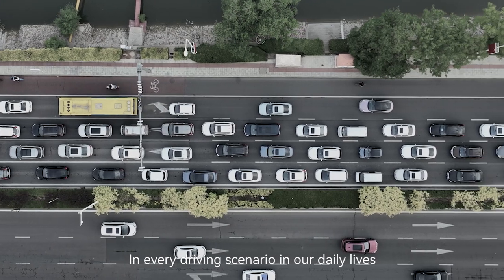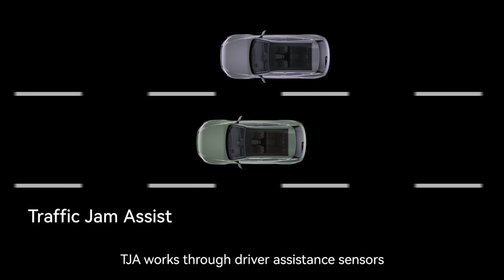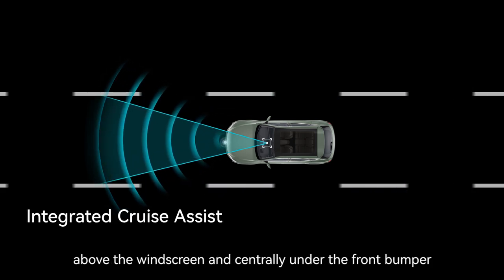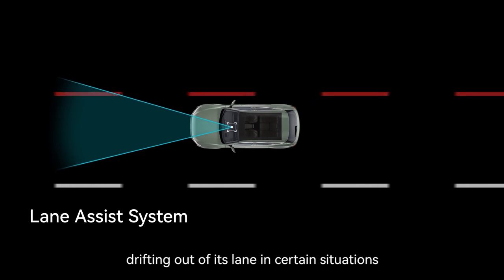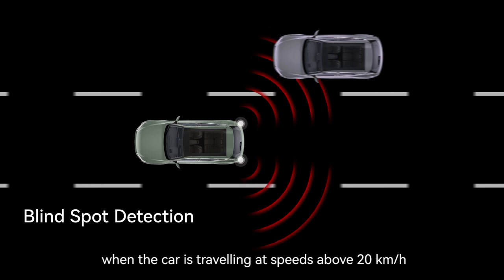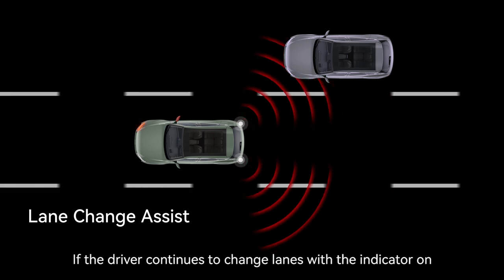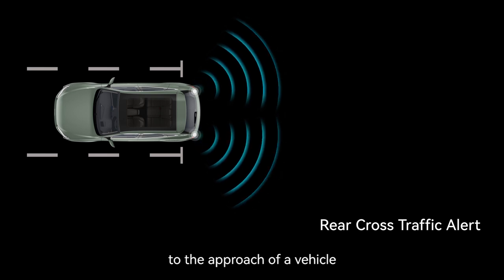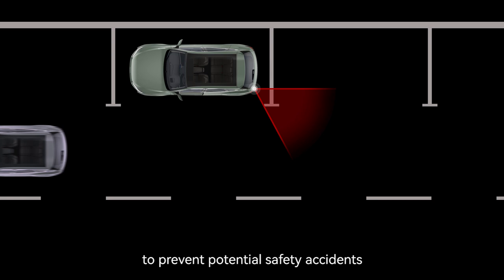“ADAS (Advanced Driving Assistance System)” of SERES 5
In every driving scenario in our daily lives, there are inconveniences or risks that we can encounter at any time. And these risks can often surprise the driver.

SERES 5 is equipped with an ADAS driver assistance system with two modules - Cruise Assist and Safety Assist.